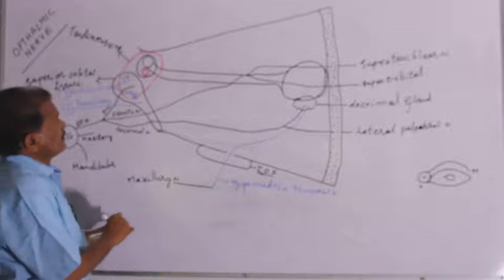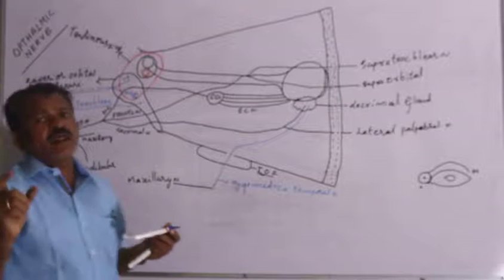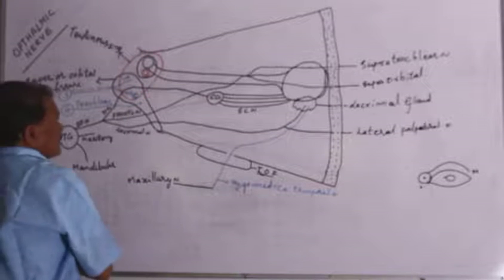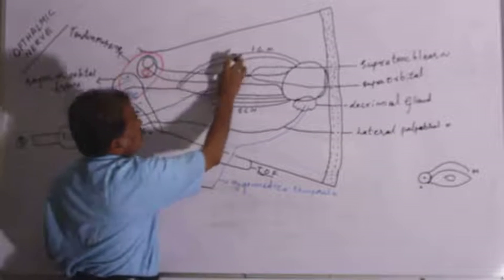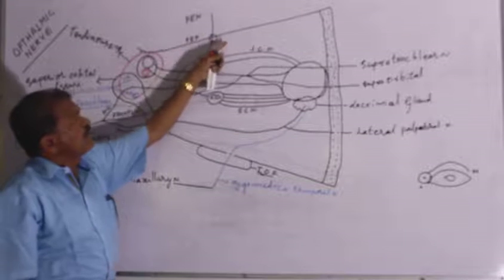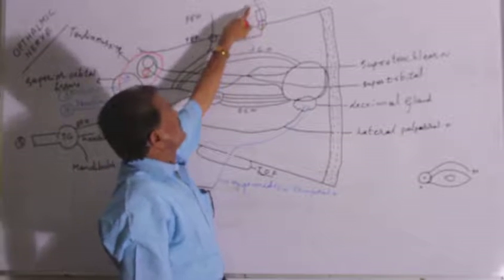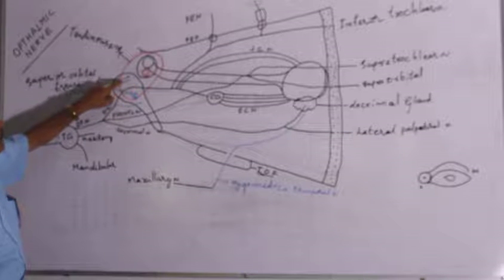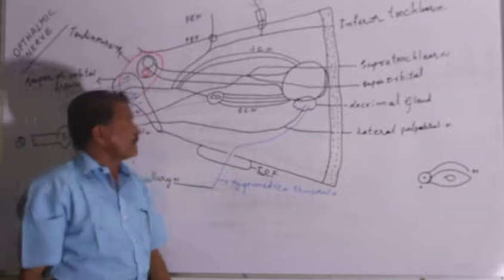ANATOMY OF OPHTHALMIC NERVE 5